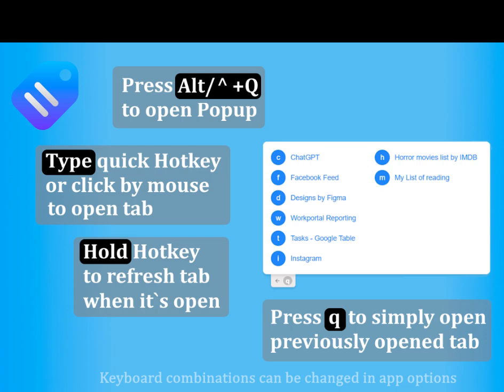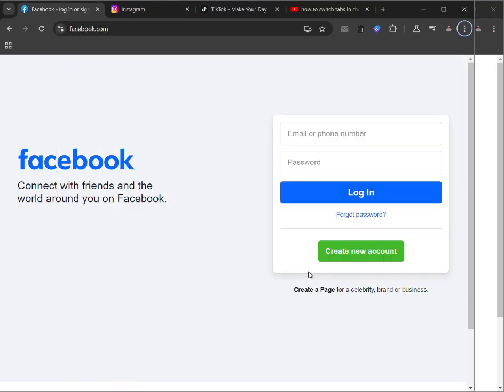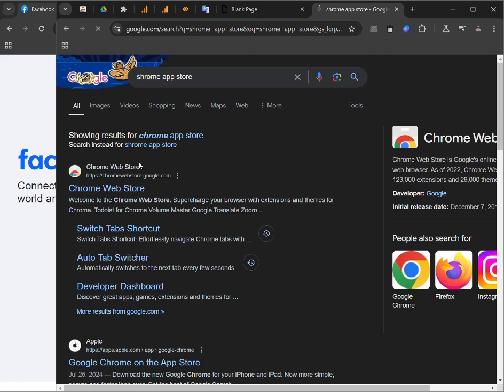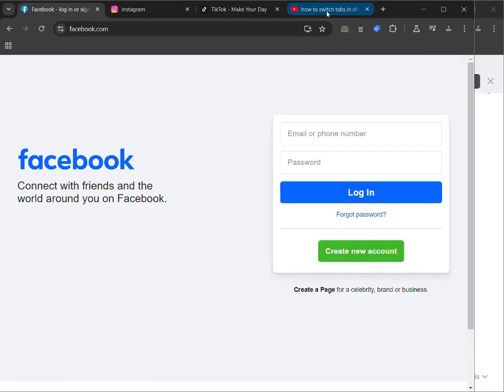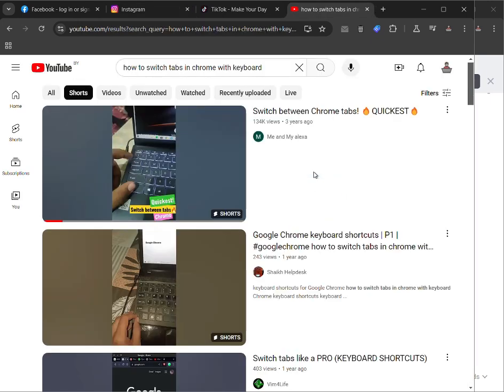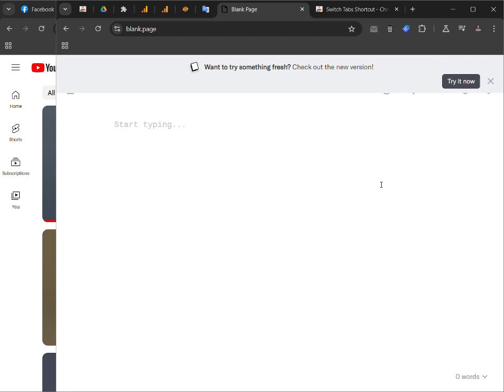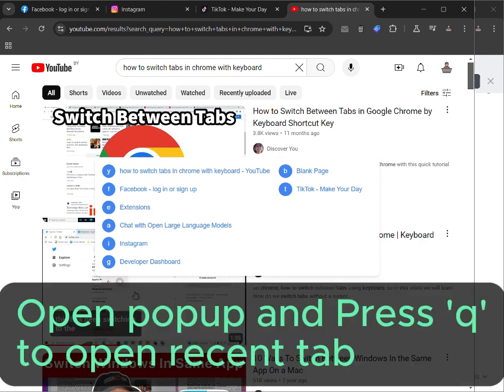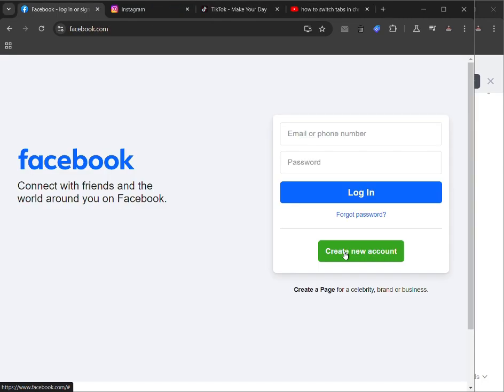Switch Tabs Shortcut: Boost Chrome Productivity with Custom Keyboard Hotkeys | Tab Switcher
Discover how to supercharge your Chrome browsing experience with Switch Tabs Shortcut! 🚀

In this video, we'll show you how to effortlessly switch between Chrome tabs using customizable keyboard shortcuts. Learn how this powerful extension can boost your productivity and streamline your workflow.

The most descriptive comment user comment about the app: "One of my favorite features is being able to jump to specific tabs and even switch between different Chrome windows effortlessly. Plus, it lets you return to previously opened tabs and auto-refresh them, which is super handy. And yes, it works perfectly on Mac too!"

Switch Tabs Shortcut is perfect for:
• Developers juggling multiple code tabs
• Researchers comparing numerous sources
• Social media managers handling various platforms
• Anyone looking to boost their browsing efficiency

Download Switch Tabs Shortcut: [Your extension link]